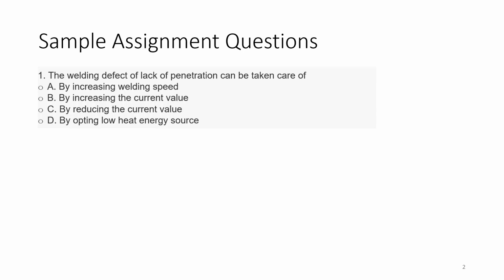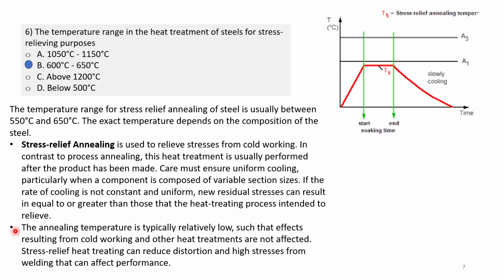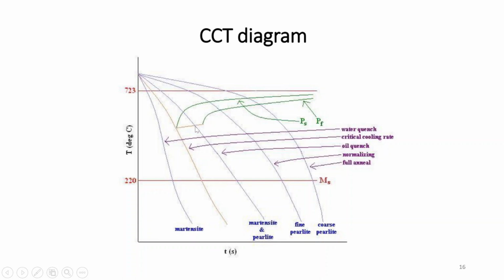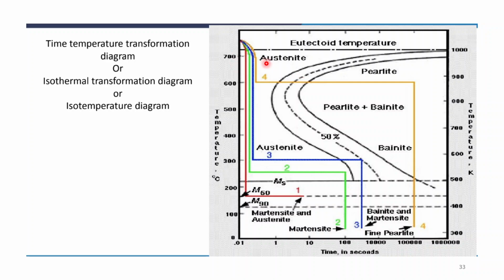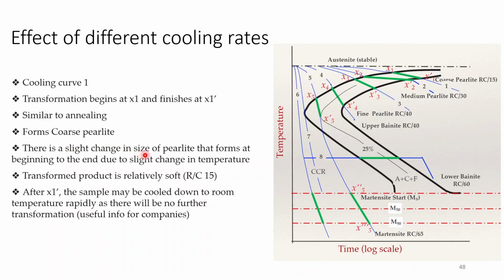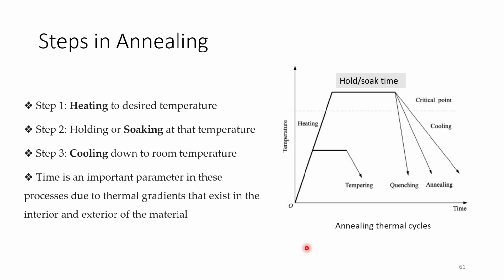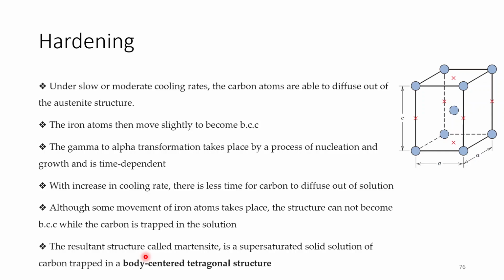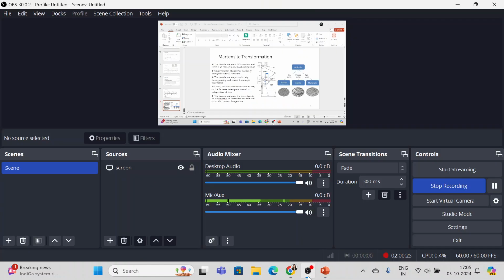Week 11 Fundamentals of Manufacturing Processes Online Doubt Solving Session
Online Google Meet session on Fundamentals of Manufacturing Processes NPTEL course  (ME123)
Week 11- Heat Treatment processes